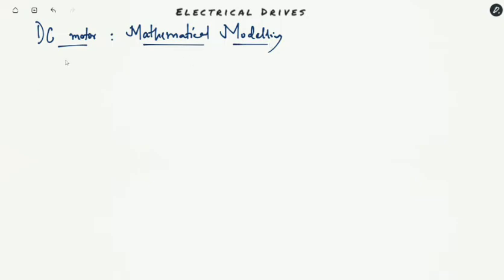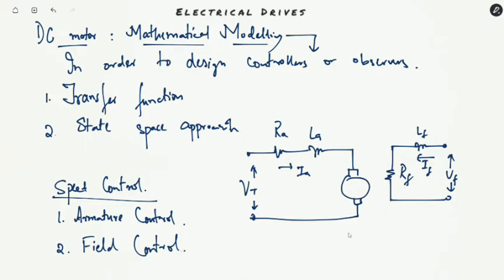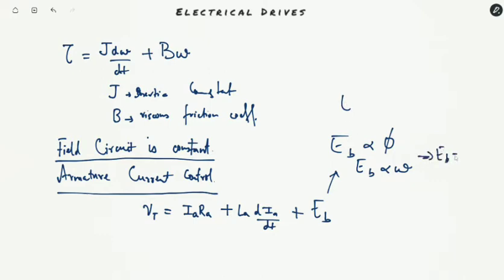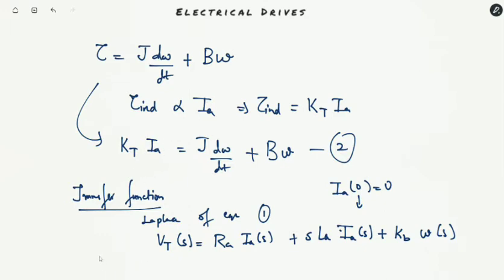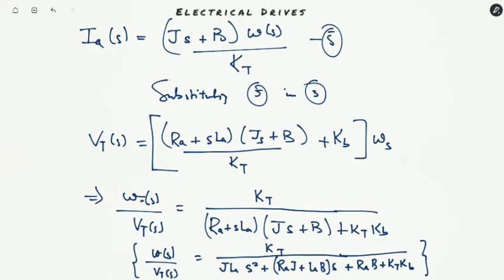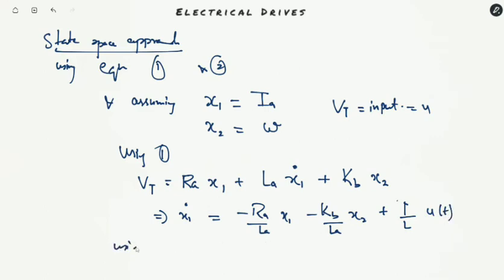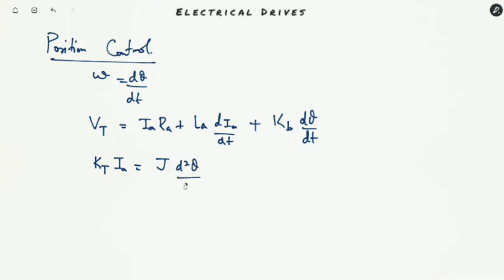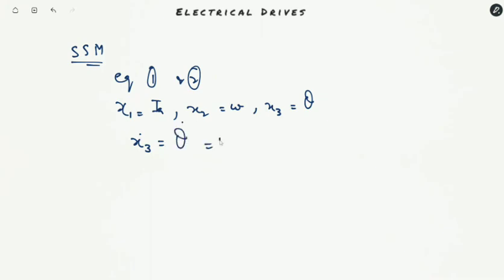ELD - 4 Mathematical model of DC Motor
Mathematical model of DC motor, state space and transfer function model for speed and position control.